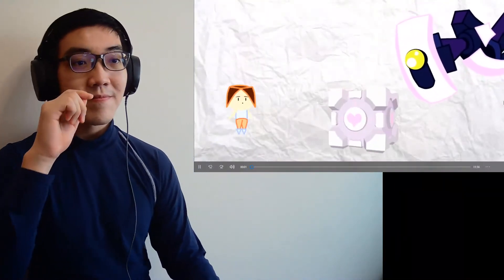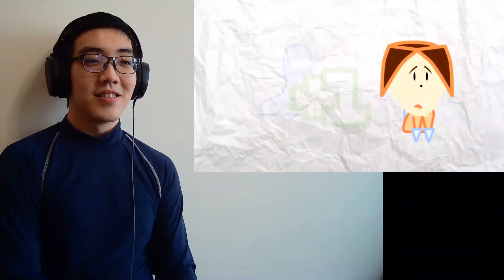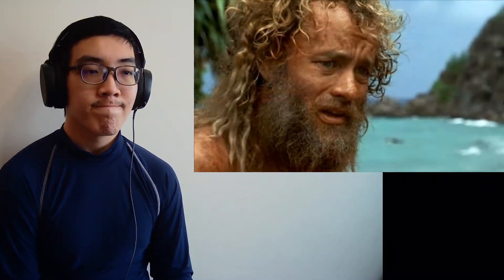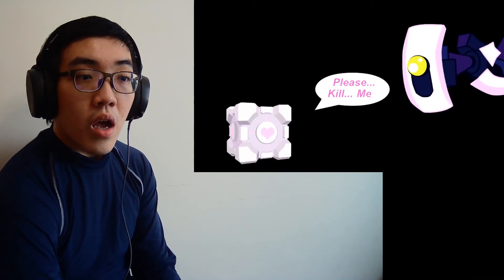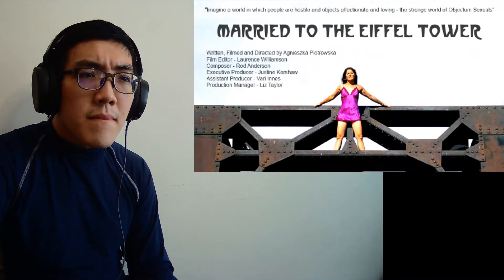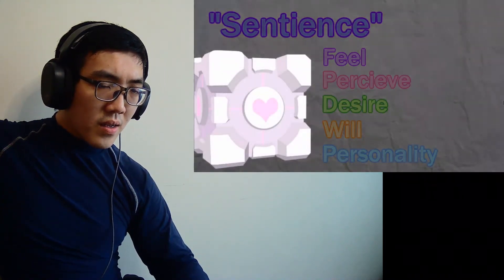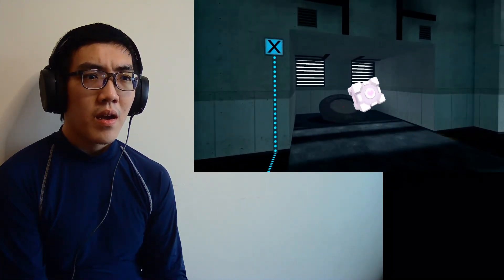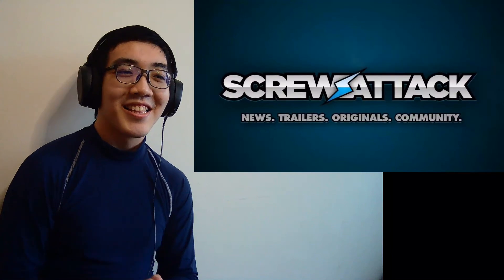WHERE ARE THE DEAD BODIES? THE CORPSE.. Game Theory: Portal's Companion Cube has a Dark Secret 🆁🅴🅰🅲🆃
Game Theory: Portal's Companion Cube has a Dark Secret
youtu.be/q5w6ieaTxGA

Portal's Companion Cube is perhaps one of gaming's most memorable and lovable characters (items?). But is the Companion Cube another cruel test set up by GLaDOS? What sinister secret is hidden behind the Companion Cube's cute pink hearts? Like most other things in Portal, the cube may be more than meets the eye...

🎮【The Game Theorists】🕹️

😗If you do 😙like😚 their videos😘... ... (Ps. I am a HUGE Fan😅)
💝SUPPORT 和 APPRECIATION💞
💕GRACE 而且 GRAMERCY💖
❣️RECOGNITION 並 BLESSING💘
💗ACKNOWLEDGEMENT 與 GRATITUDE💓
❤️THANKS 以及 GRATEFULNESS💟 to them
(Lol😂🤣😂, I inserted these Chinese Characters to see if the viewers are actually paying attention or not?🤣😂🤣) :

The📽️VIDEO🎥that I just 🤔Reacted😲 to :
youtu.be/q5w6ieaTxGA

English:
Hello Everybody! Thank you so much for supporting me!

Chinese:
大家好！非常感谢您观看我的视频！非常感谢您对我的支持！

Malay:
Hello semua! Terima kasih banyak untuk menonton video saya! Terima kasih banyak untuk menyokong saya!

Tamil:
அனைவருக்கும் வணக்கம்! எனது வீடியோவைப் பார்த்தமைக்கு மிக்க நன்றி! என்னை ஆதரித்தமைக்கு மிக்க நன்றி!

Korean:
모두들 안녕! 내 비디오를 봐 주셔서 감사합니다! 나를 도와 주셔서 감사합니다!

Japanese:
みなさんこんにちは！私のビデオを見てくれてありがとう！応援してくれてありがとう！

French:
Bonjour tous le monde! Merci beaucoup d'avoir regardé ma vidéo! Merci beaucoup de me soutenir!

German:
Hallo zusammen! Vielen Dank, dass Sie sich mein Video angesehen haben! Vielen Dank für die Unterstützung!

Vietnamese:
Chào mọi người! Cảm ơn bạn rất nhiều vì đã xem video của tôi! Cảm ơn bạn rất nhiều vì đã ủng hộ tôi!

Lao:
ສະ​ບາຍ​ດີ​ທຸກ​ຄົນ! ຂອບໃຈຫຼາຍໆ ສຳ ລັບເບິ່ງວີດີໂອຂອງຂ້ອຍ! ຂອບໃຈຫຼາຍໆທີ່ສະ ໜັບ ສະ ໜູນ ຂ້ອຍ!

Burmese:
အားလုံးပဲမင်္ဂလာပါ! ကျွန်ုပ်၏ဗွီဒီယိုကြည့်ရှုခြင်းအတွက်ကျေးဇူးတင်ပါသည်။ ငါ့ကိုထောက်ပံ့ပေးတဲ့အတွက်ကျေးဇူးတင်ပါတယ်။

Thai:
สวัสดีทุกคน! ขอบคุณมากสำหรับการดูวิดีโอของฉัน! ขอบคุณมากที่สนับสนุนฉัน!

Filipino:
Kumusta kayong lahat! Maraming salamat sa panonood ng aking video! Maraming salamat sa pagsuporta sa akin!

Khmer:
សួស្ដី​អ្នក​ទាំងអស់គ្នា! សូមអរគុណច្រើនដែលបានមើលវីដេអូរបស់ខ្ញុំ! អរគុណច្រើនដែលគាំទ្រខ្ញុំ!

Indonesian:
Halo semua! Terima kasih banyak telah menonton video saya! Terima kasih banyak telah mendukung saya!

Hindi:
सभी को नमस्कार! मेरा वीडियो देखने के लिए बहुत बहुत धन्यवाद! मेरा समर्थन करने के लिए बहुत बहुत धन्यवाद!

Arabic:
مرحبا جميعا! شكرا جزيلا لكم لمشاهدة الفيديو الخاص بي! شكرا جزيلا لدعمكم!